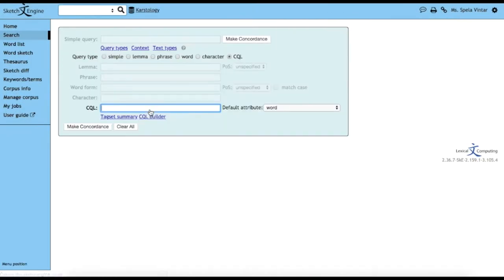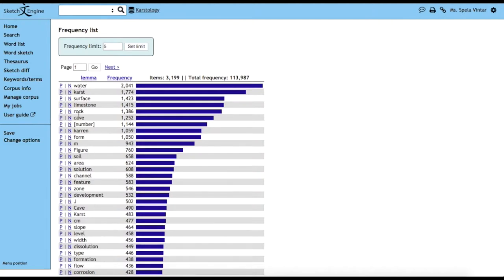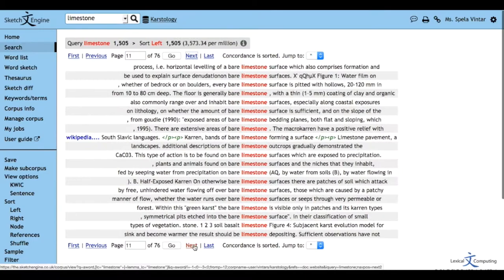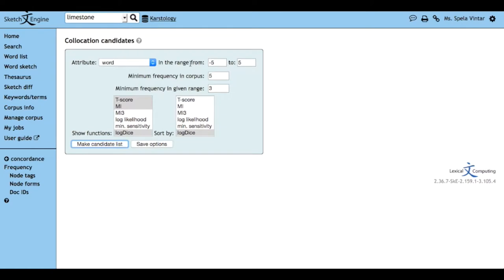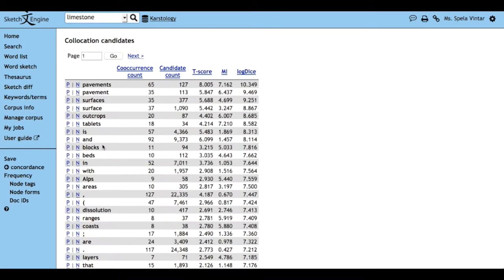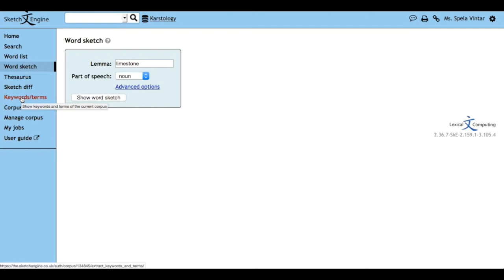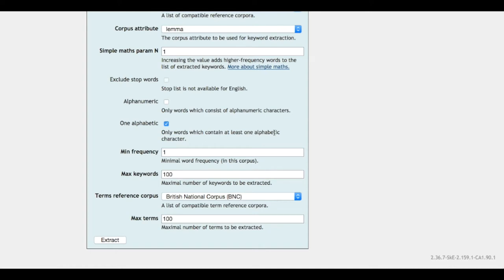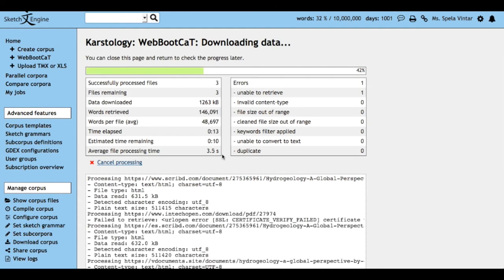DigiLing - Mining and Managing Multilingual Terminology: Unit 7-3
Mining Terms with SketchEngine I: Setting up the corpus, finding keywords, Extracting terms with in-built term grammar and self-made patterns